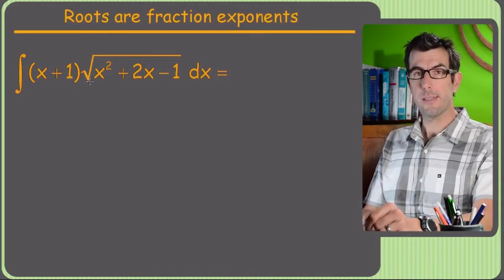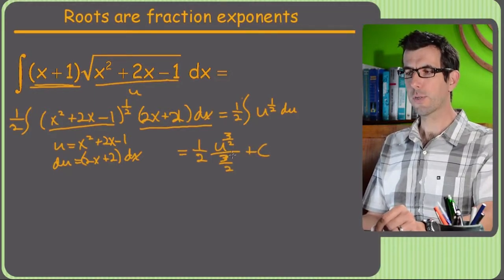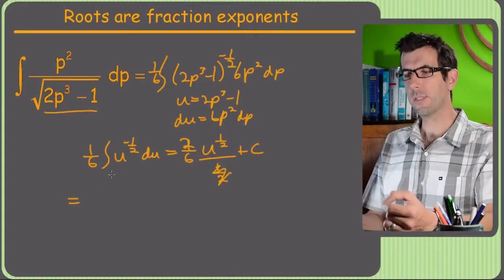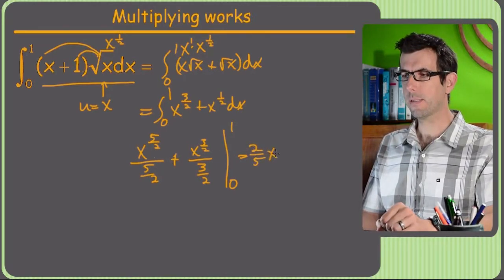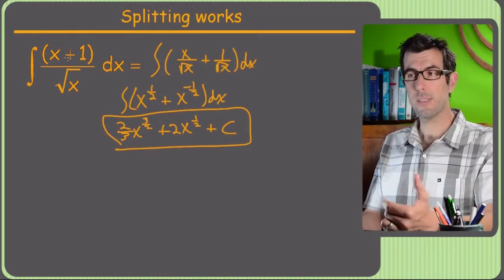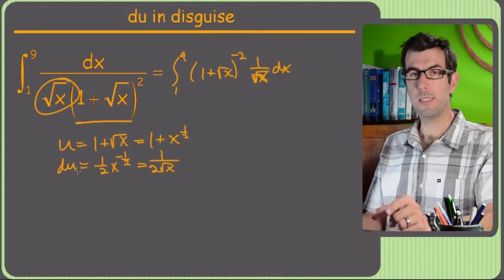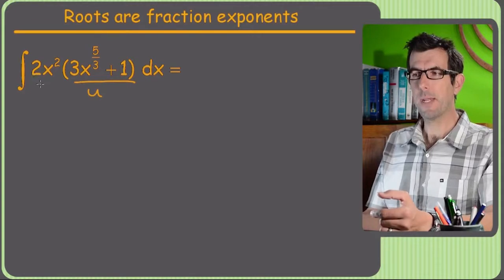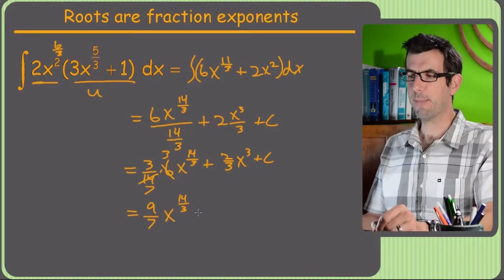Integration 15 U Substitution with Roots & Radicals